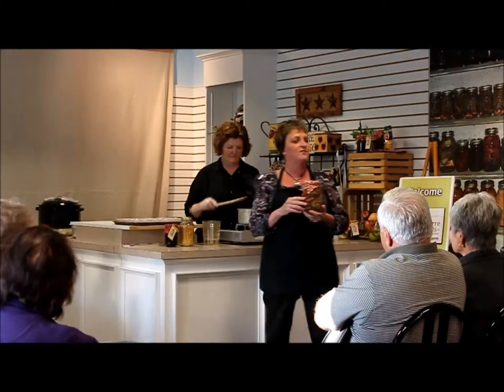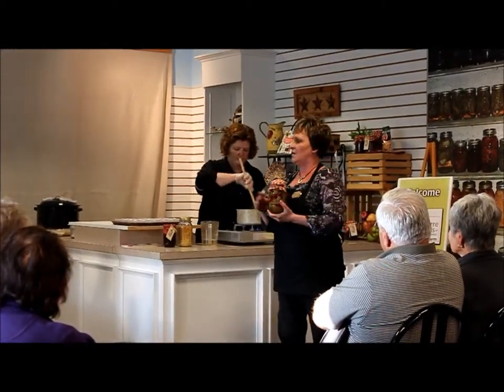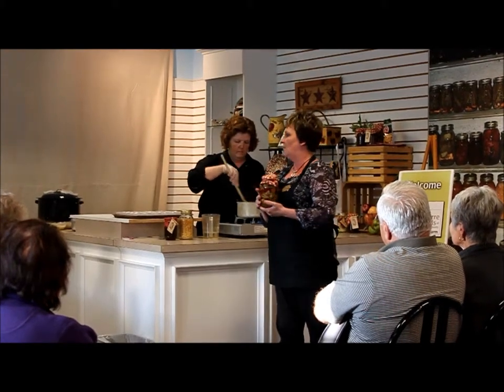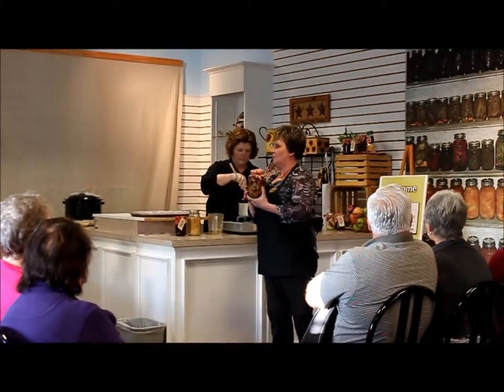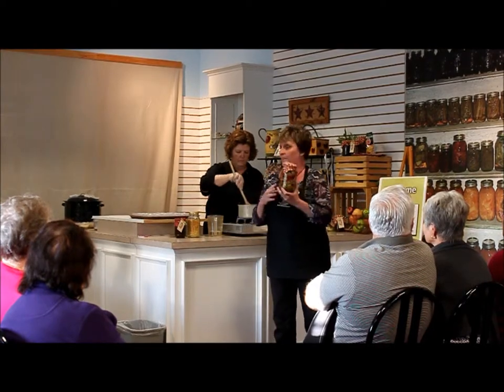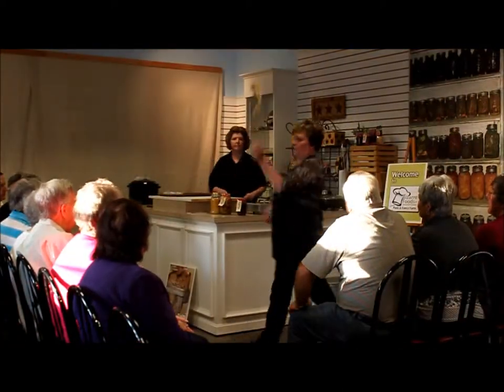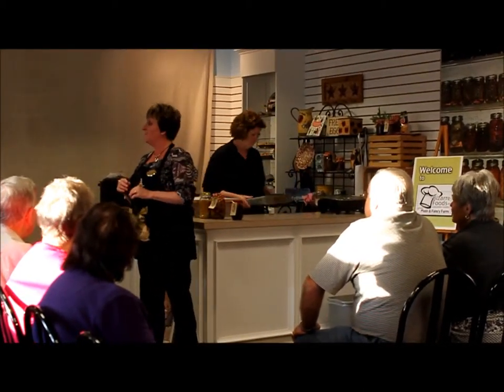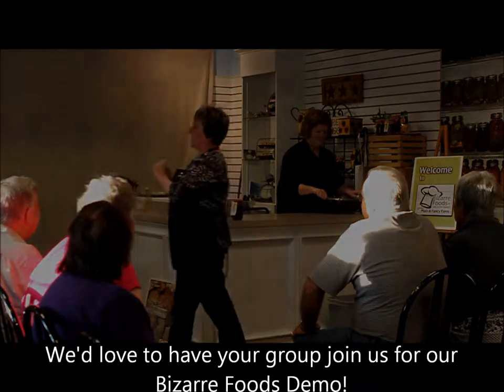Bizarre Foods Demo at Plain & Fancy Farm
Groups of 20 or more are invited into our Demo Kitchen at Plain & Fancy to participate in a spirited lecture on the Bizarre Foods of Lancaster County. This 60 minute interactive presentation will include fascinating visuals like unique kitchen tools and unusual ingredients to be passed around, and food sampling for those daring enough to experience these items! Give us a call to reserve! 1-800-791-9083